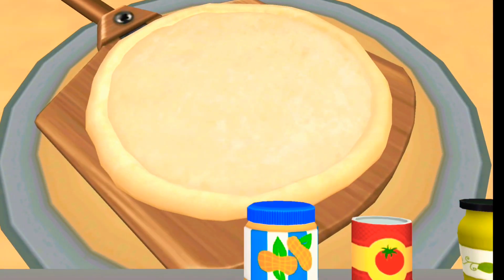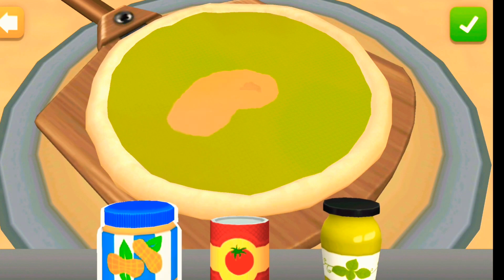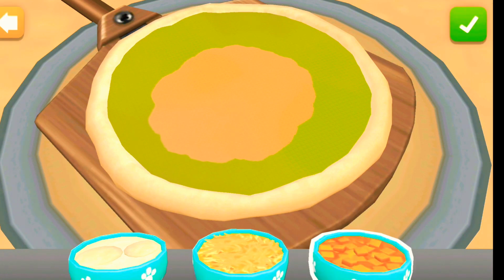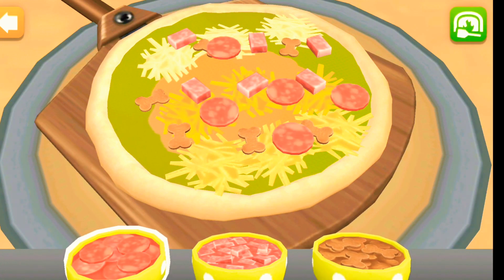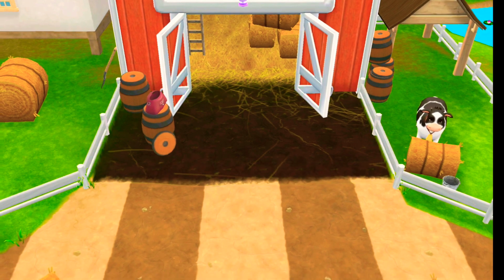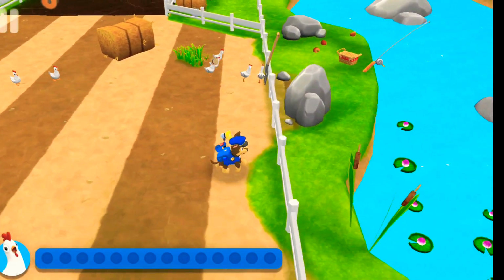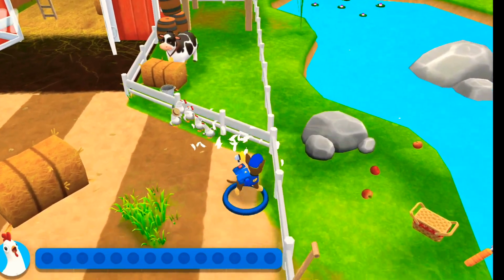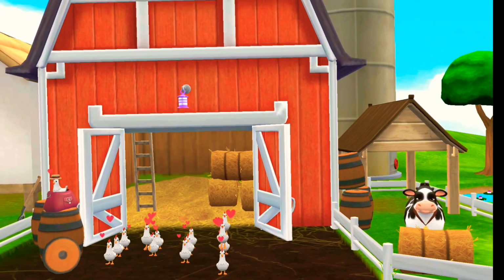PawPatrol Rescue Animals 🐟🐇🐻 Video for Kids